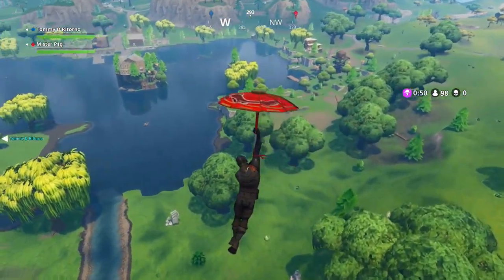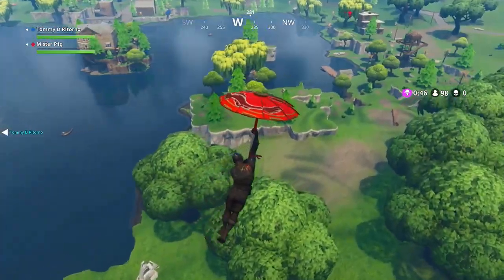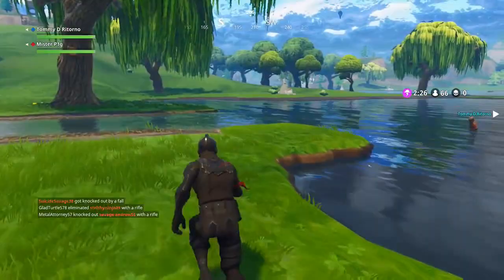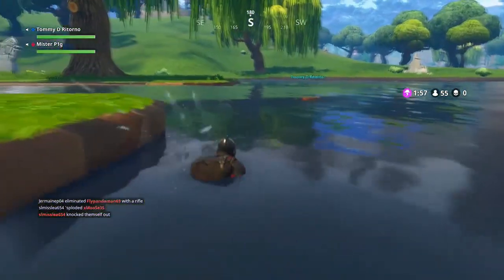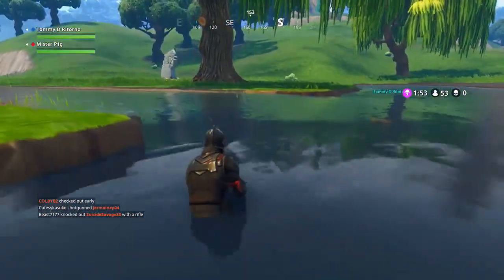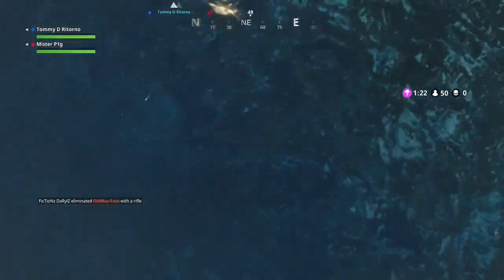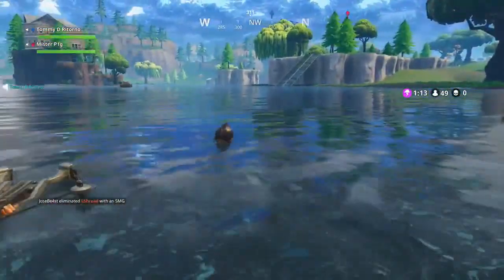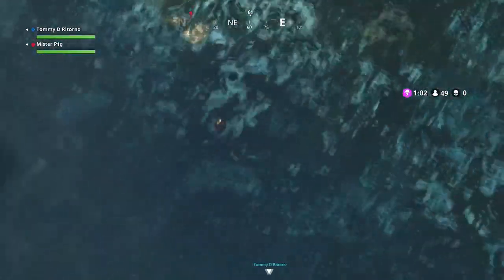UNDER THE MAP LOOT LAKE GLITCH ON FORTNITE